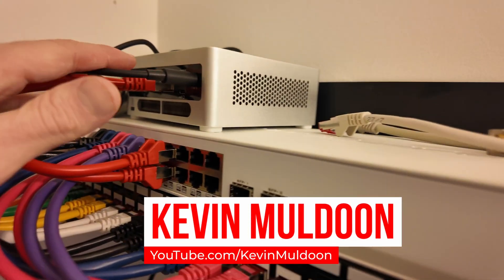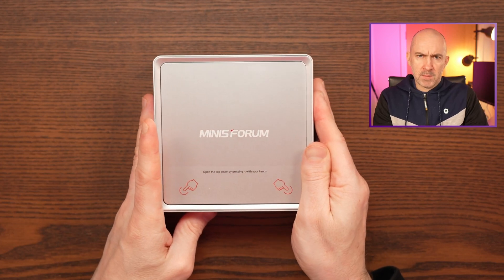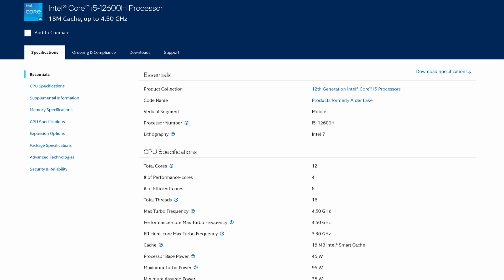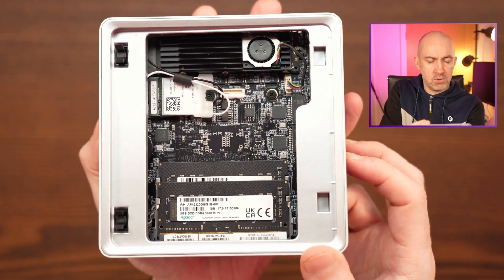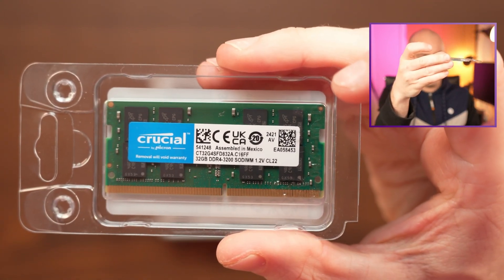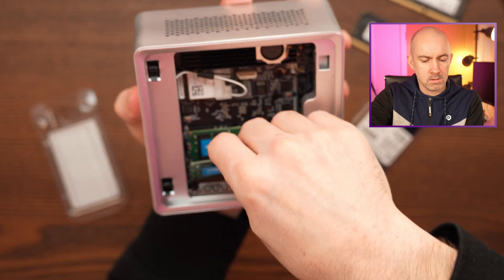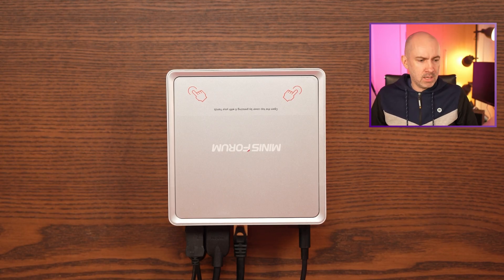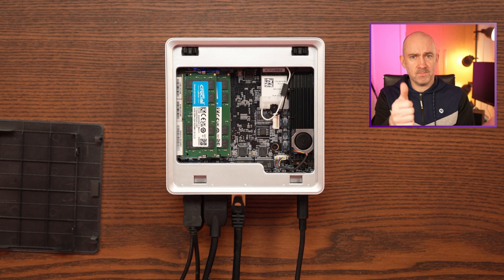Upgrading Memory on My MinisForum Mini PC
Join me as upgrade the memory in My MinisForum NAB6 Lite mini PC.

00:00 - Introduction
00:54 - Memory Usage
02:39 - Crucial memory
05:03 - Upgrade
06:18 - Improved performance
07:56 - What say you?

Intel® Core™ i5-12600H Processor Kamil